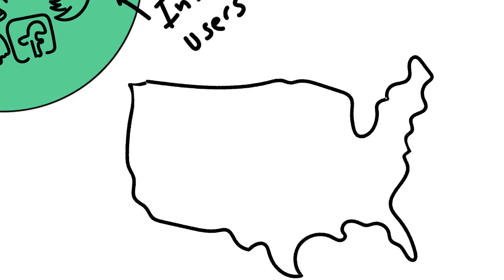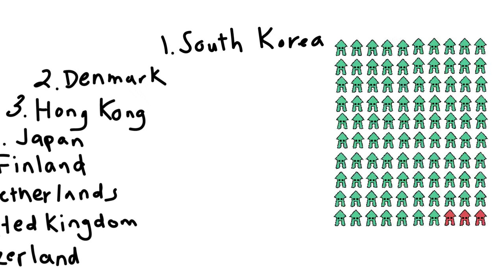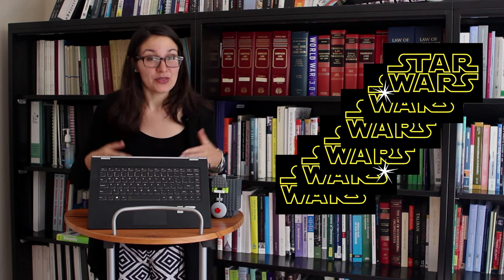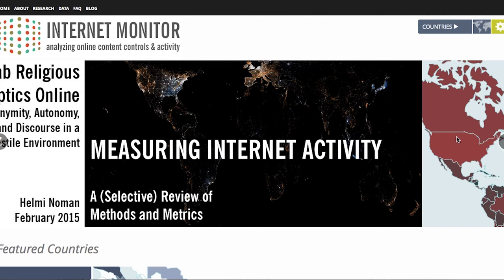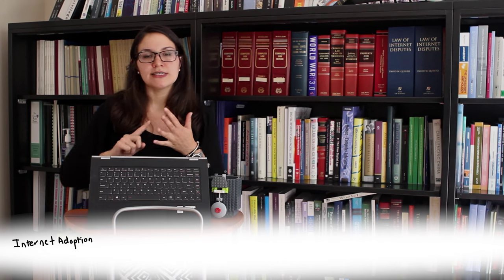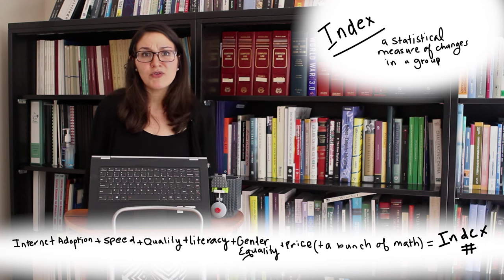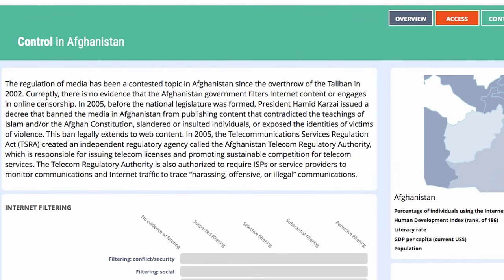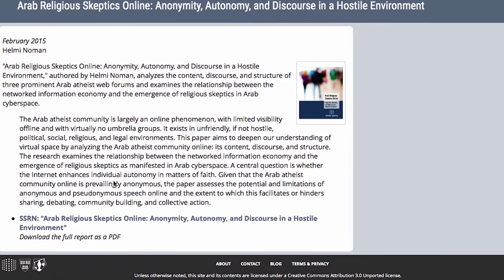An Intern Explains: Internet Monitor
Internet Monitor is a project of the Berkman Center for Internet and Society at Harvard University whose goal is to track trends about access and use of the Internet around the world.

Produced by: Elizabeth Gillis
Camera Operator: Tarun Krishnakumar
Editorial Oversight: Daniel Dennis Jones and Gretchen Weber
Special thanks to Rebekah Heacock Jones